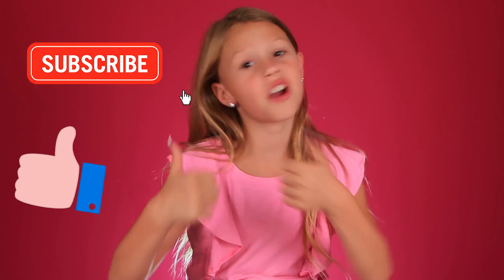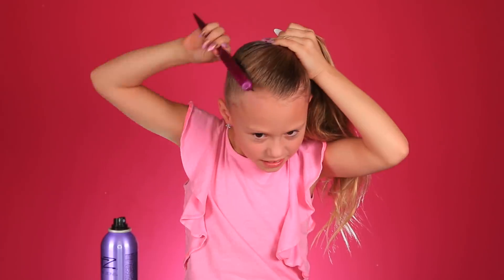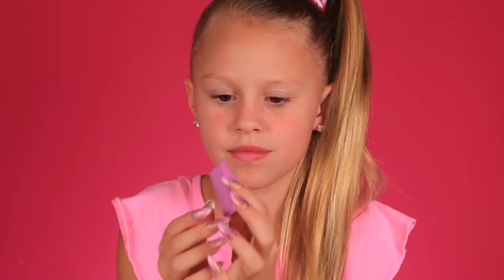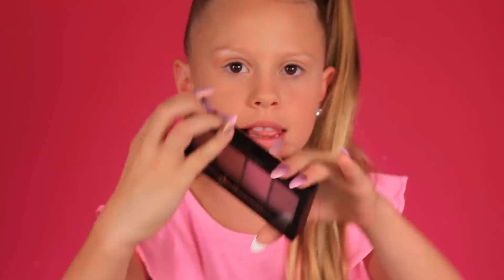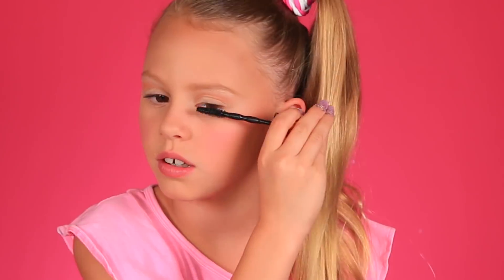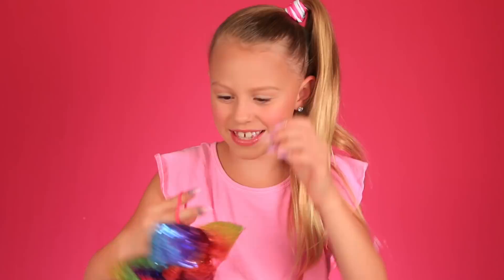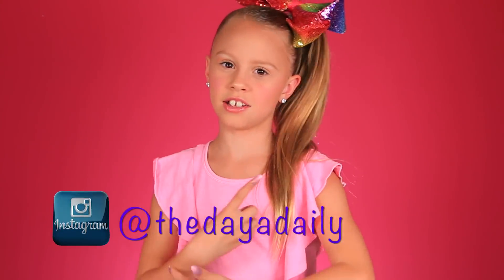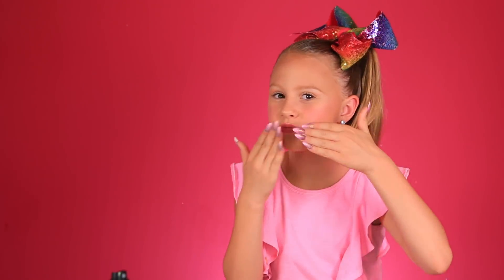JoJo Siwa Makeup and Hair Tutorial!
Today I tried to transform into Jojo Siwa! I love Jojo Siwa's signature bow and side ponytail and wanted to do a fun makeup and hair look inspired by Jojo Siwa! I just love how happy and positive she is and how she's a great role model for young girls trying to be successful on Youtube!

Let me know how the look turned out in the comments!

*A full list of products will be on our website!*

Send Us Stuff:
The Daya Daily

*This channel is run by parents! All comments are monitored to keep The Daya Daily a safe, family friendly channel! All opinions are our own!